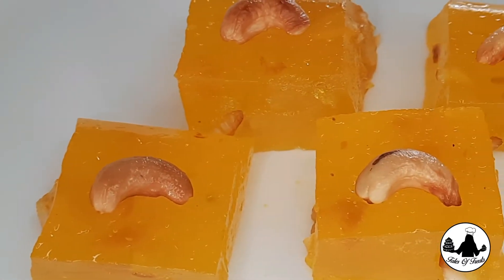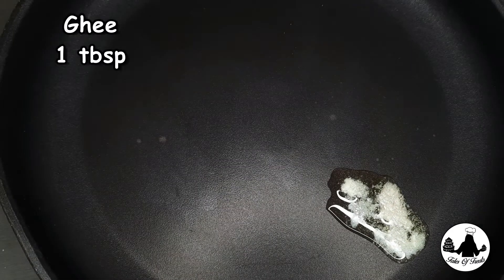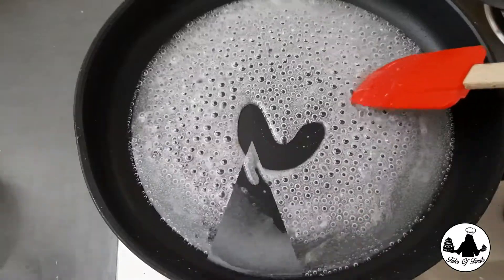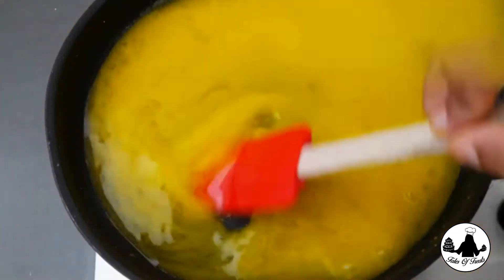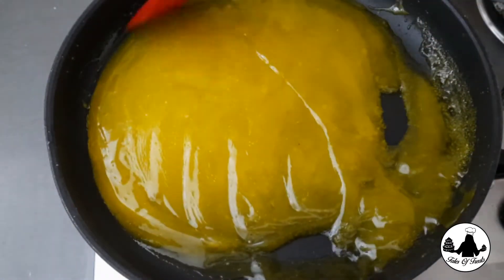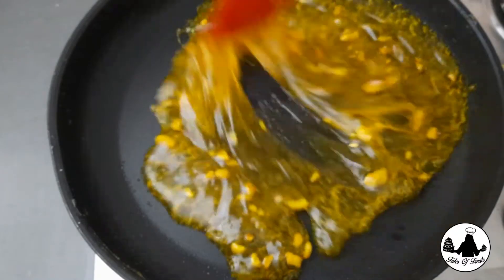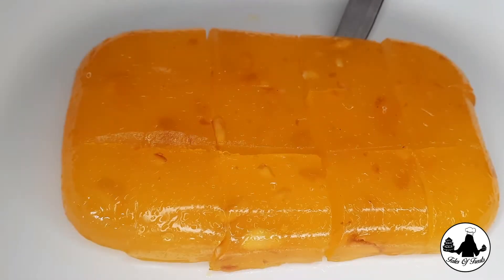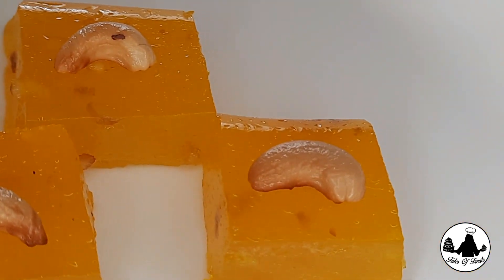2 ingredients Halwa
Learn how to make this super easy Bombay halwa that  is irresistible and melts in your mouth sweet. The vibrant looking Bombay halwa is verey easy to even for beginners. This halwa unlike other halwas is very simple recipe that uses only 4 ingredients

Ingredients for making Bombay halwa (makes 10 halwa)
Corn flour - 1/4cup
Water - 1cup + 1/4cup
sugar - 3/4 cup
food colour
Roasted nuts - 10 or 12

First great the pan with some ghee.

In a small bowl mix together corn flour and water then keep that aside.

Take a pan and roast nuts if your using roasted one and if not directly make sugar syrup.

To a clean pan boil sugar and water. There is no string consistency needed for this recipe.

When sugar melts add some lemon juice and food colour. Then finally pour corn flour mixture.

Cook on medium to low flame with constant stirring. When the mixture slowly starts to become thicker add ghee and mix again.

At some point the halwa starts to leave the sides of the pan, at that time add in roasted nuts.

Keep mixing until halwa starts to become thicker and thicker. The proper consistency is when to take the spoon the halwa should flow down slowly.

When you reach that consistency switch off the fame and pour the halwa to our prepared pan and allow it to stand for 30 to 40 min until set.

Once halwa is set, take it out of the pan then cut into desired shape and serve.

This vibrant looking halwa is the one you can make within minutes.